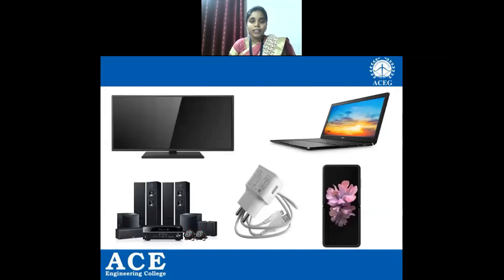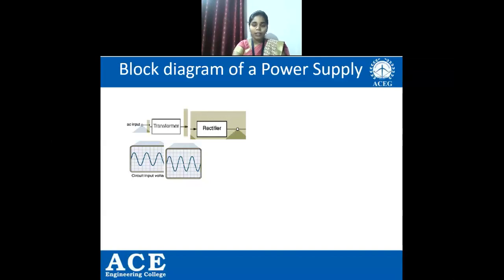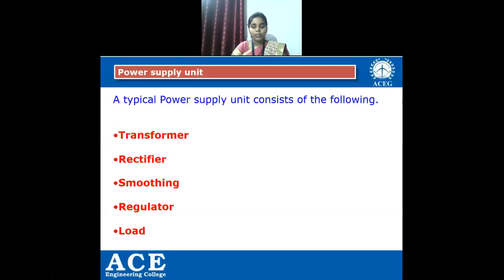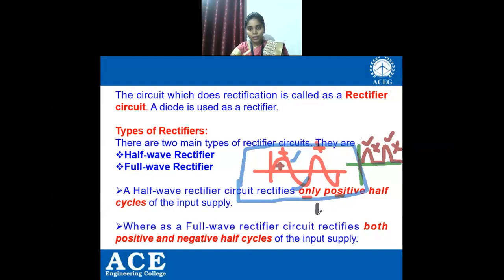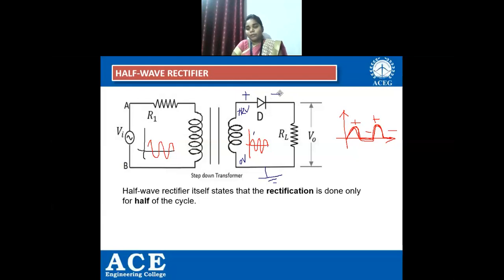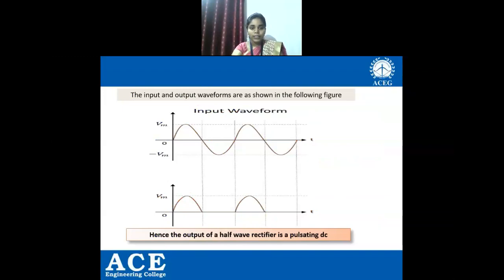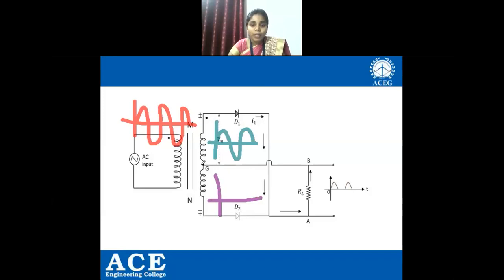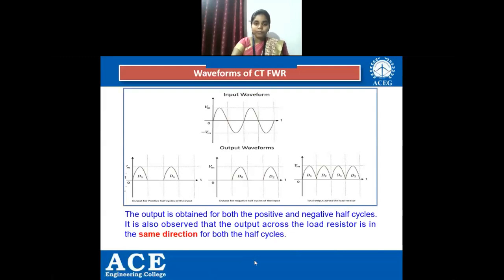Analog and Digital Electronics Lecture Video 02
P-N Junction as Rectifier, Half Wave rectifier, Center-Tapped Full Wave Rectifier.